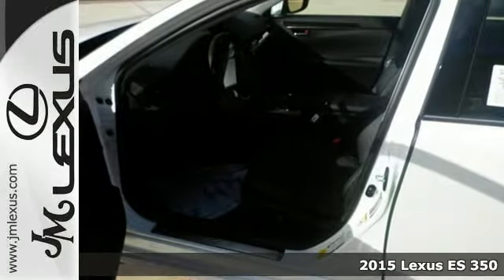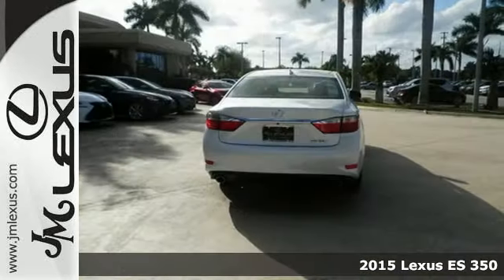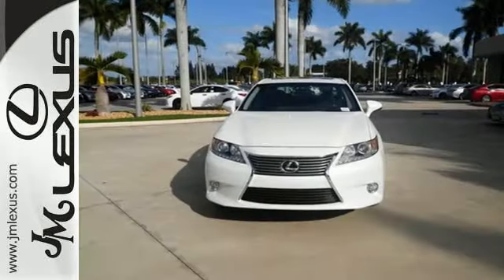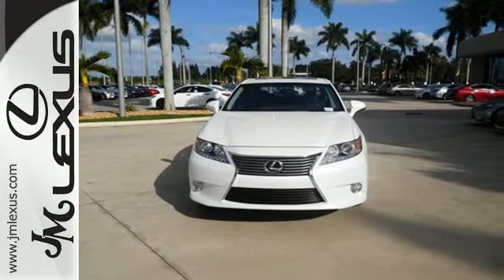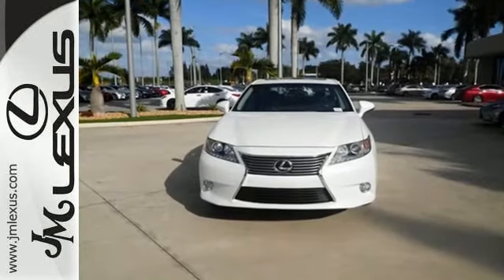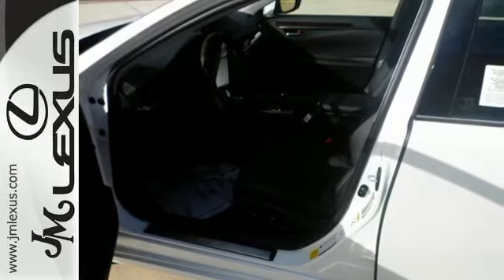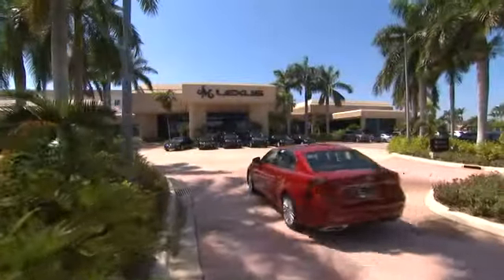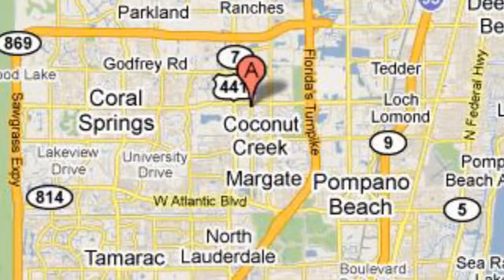New 2015 Lexus ES 350 Margate FL Ft-Lauderdale, FL #53779 - SOLD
Year: 2015
Make: Lexus
Model: ES 350
Trim: 4DR SDN
Engine: 3.5L V6
Transmission: Automatic 6-Speed
Color: Starfire Pearl
Interior: Black NuLuxe Espresso Bird's Eye Maple
Stock #: 53779
VIN: JTHBK1GG2F2176085
You are currently viewing a new 2015 Lexus ES 350 with JM Lexus the #1 Volume Lexus Dealer since 1992! Thank you for your interest. We look forward to working with you. Stock #: 53779 Exterior: Starfire Pearl Interior: Black NuLuxe Espresso Bird's Eye Maple Trim: 4DR SDN JM Lexus 5350 West Sample Rd Margate FL 33073

Address:
5350 W Sample Rd